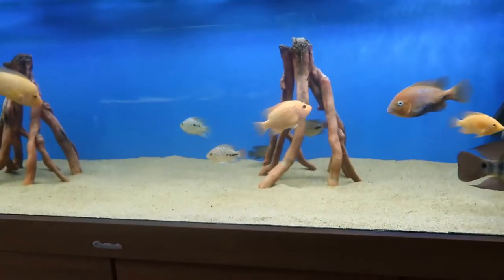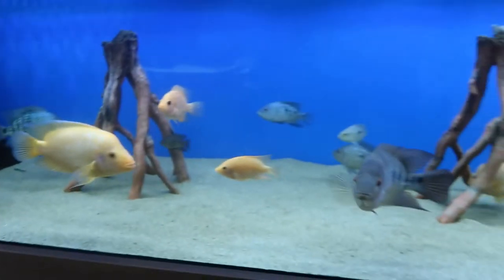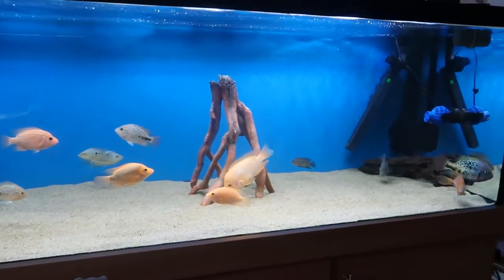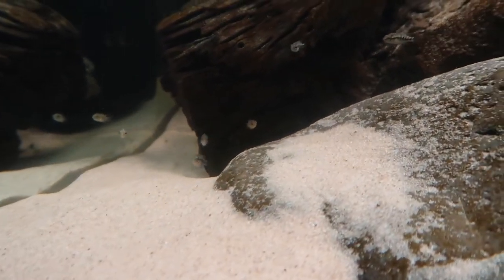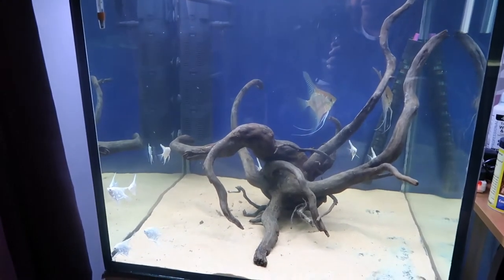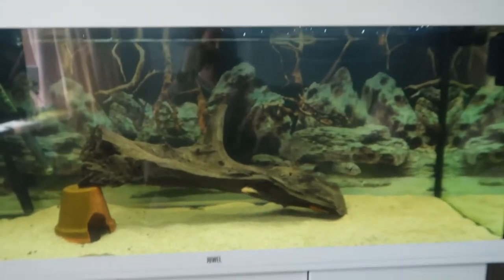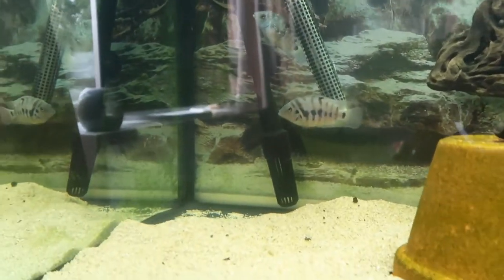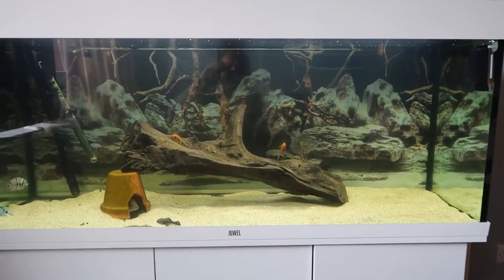HOW I SET UP AND RUN MY FISH TANKS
Join me on a journey around my 4 fish tanks and what filtration, heating and decor i use.